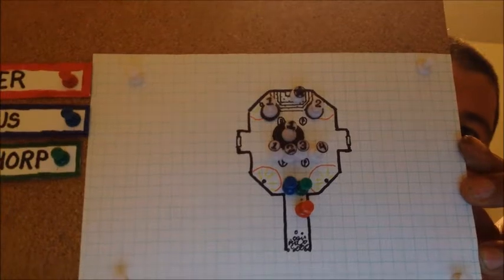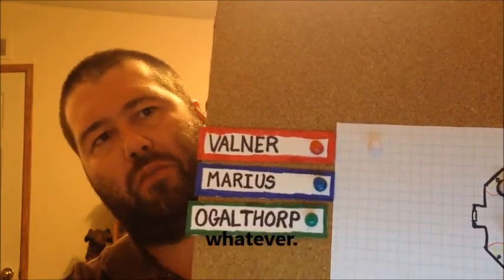Bringing back the tactical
My simple solution for running more tactical online RPGs combats.